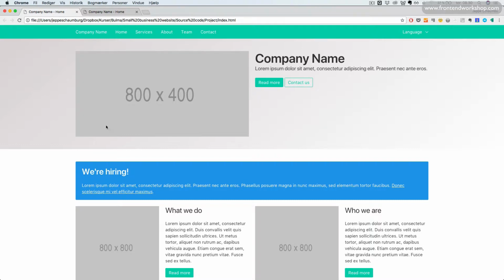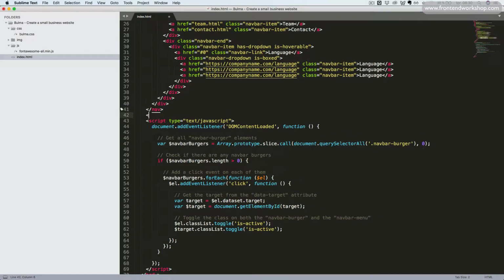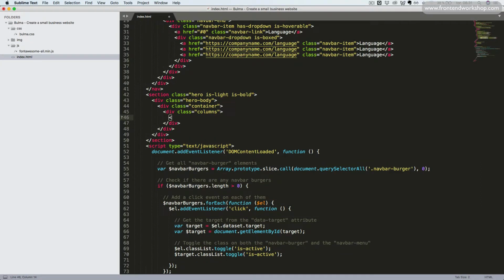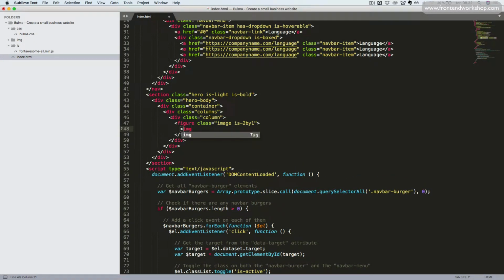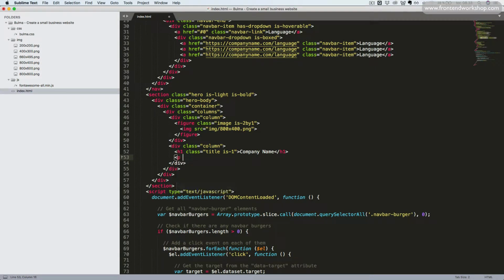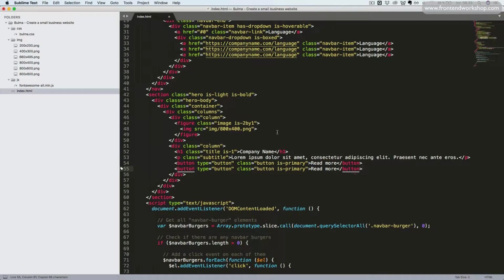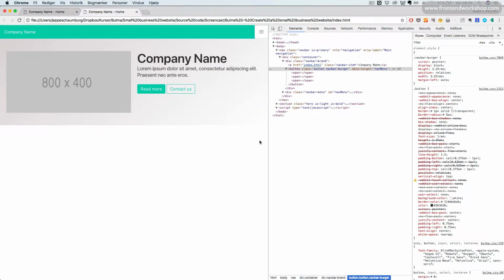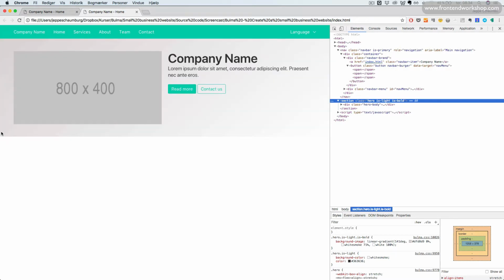Bulma: Create a small business website – Home – Hero